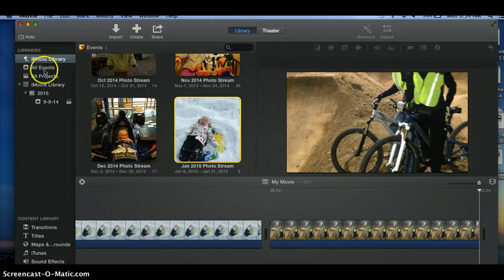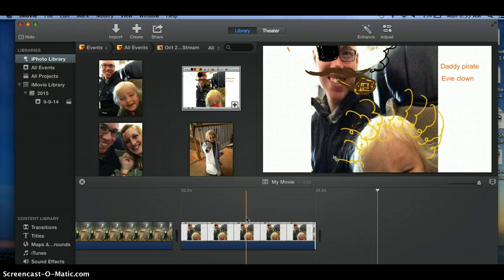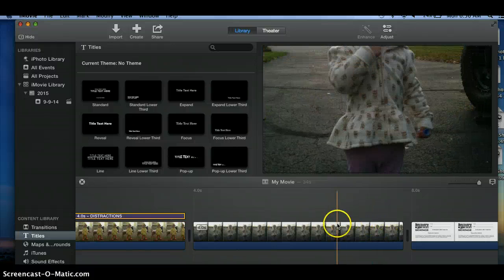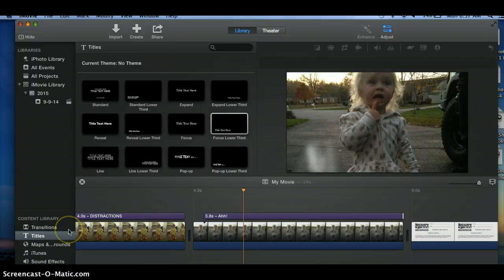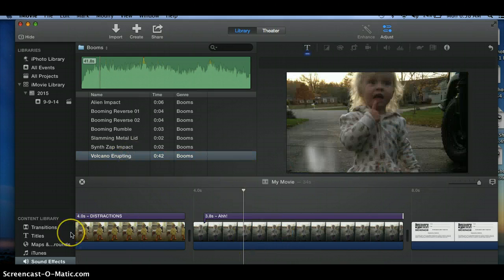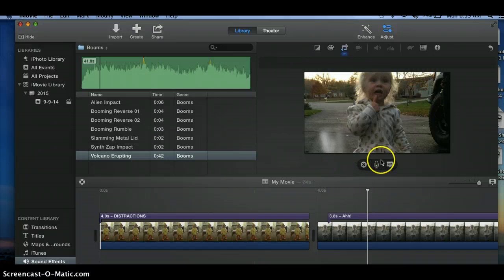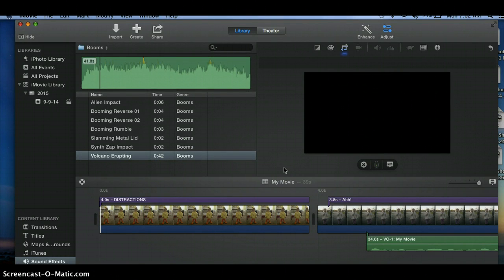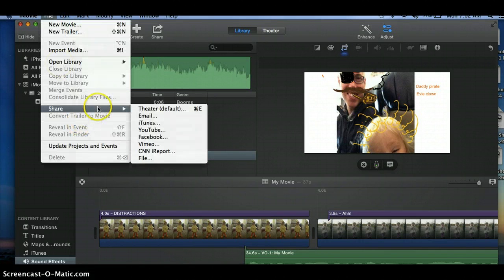Using iMovie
Brief lesson for iMovie use